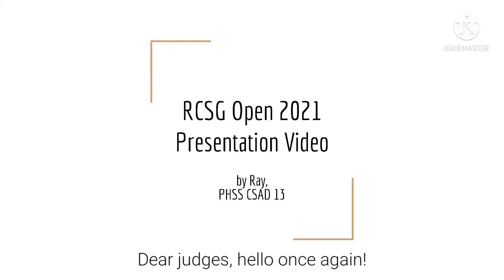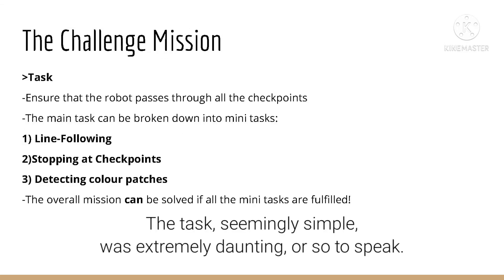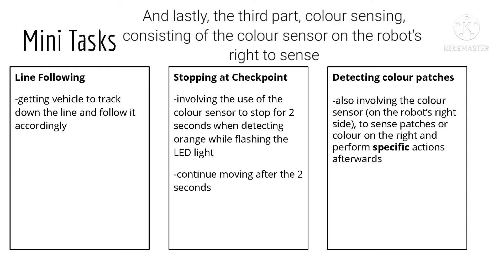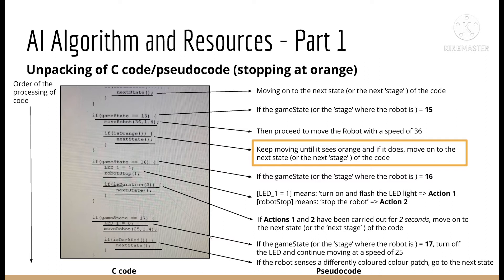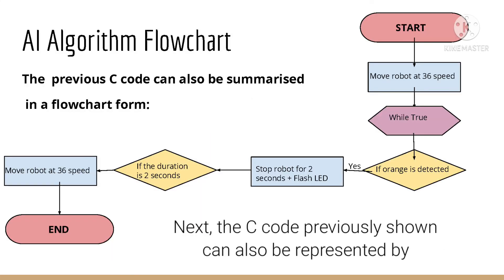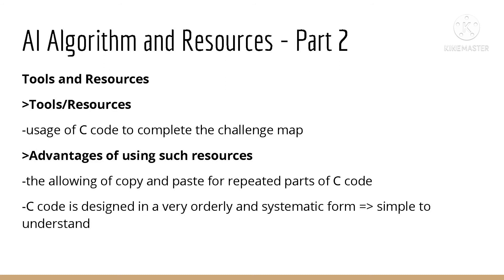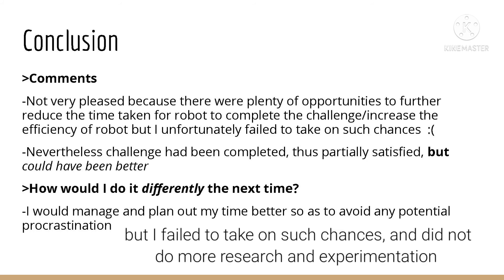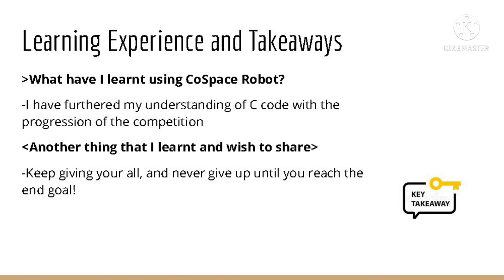SG21.2.6 - SG1438 - Finalist Presentation -CoSpace Auto-Driving Challenge U19 - RoboCup SG Open 2021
Team Name:  PHSS CSAD 13
School:           Pei Hwa Secondary School
Region:           Singapore

𝗣𝗲𝗼𝗽𝗹𝗲’𝘀 𝗖𝗵𝗼𝗶𝗰𝗲: in recognition of Sharing Video with 𝙈𝙤𝙨𝙩 𝙇𝙞𝙠𝙚𝙨
𝗘𝗱𝘂𝗰𝗮𝘁𝗶𝗼𝗻𝗮𝗹 𝗩𝗮𝗹𝘂𝗲: in recognition of Sharing Video with 𝙃𝙞𝙜𝙝𝙚𝙨𝙩 𝙒𝙖𝙩𝙘𝙝 𝙏𝙞𝙢𝙚
𝗖𝗼𝗺𝗺𝘂𝗻𝗶𝘁𝘆 𝗔𝘄𝗮𝗿𝗲𝗻𝗲𝘀𝘀: in recognition of Sharing Video with 𝙈𝙤𝙨𝙩 𝙎𝙝𝙖𝙧𝙚𝙨